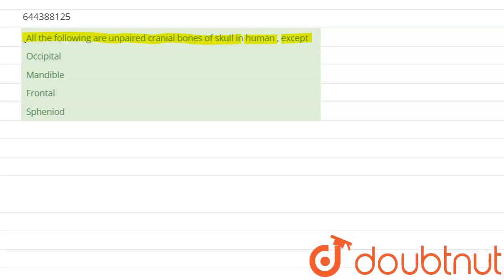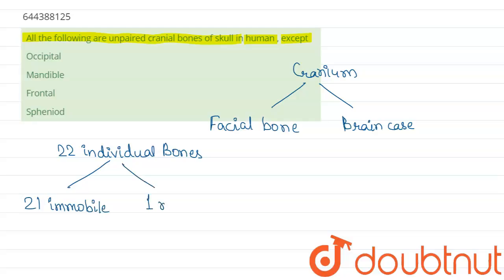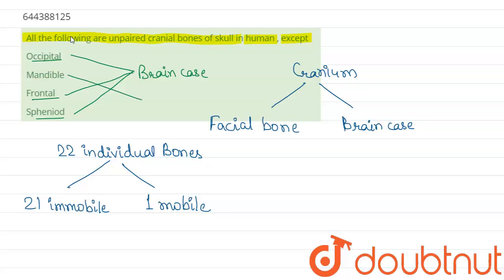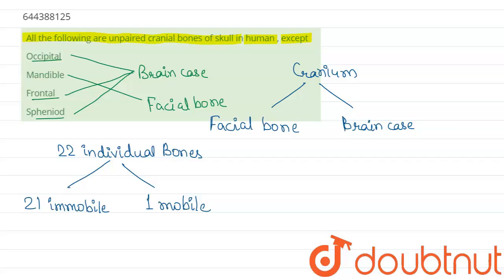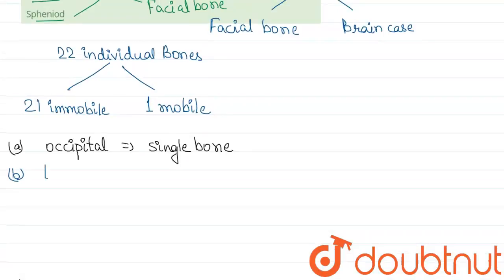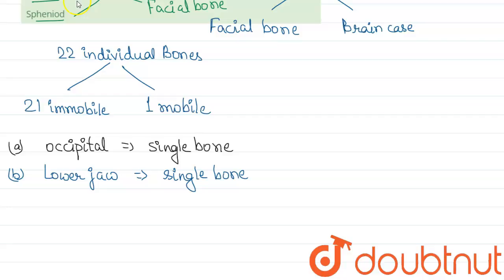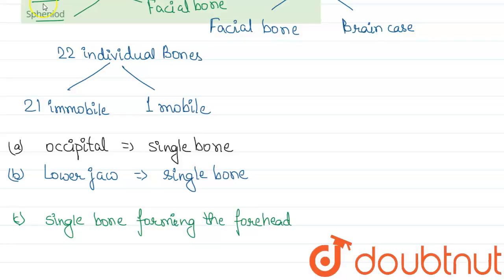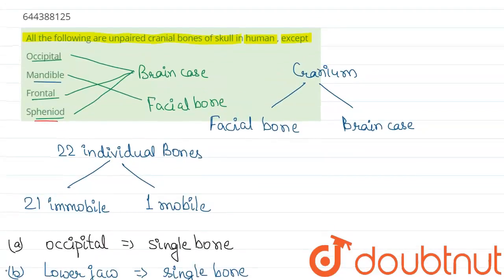All the followingare unpaired cranial bones of skull in human , except | 12 | TEST 6 | BIOLOGY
All the followingare unpaired cranial bones of skull in human , except
Class: 12
Subject: BIOLOGY
Chapter: TEST 6
Board:IIT JEE

👉 Have Any Query? Ask Us.